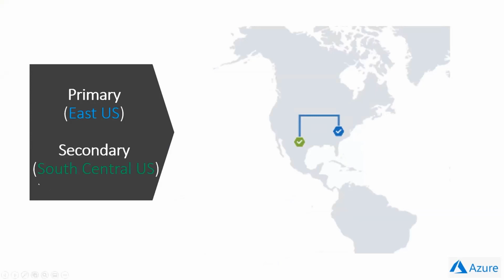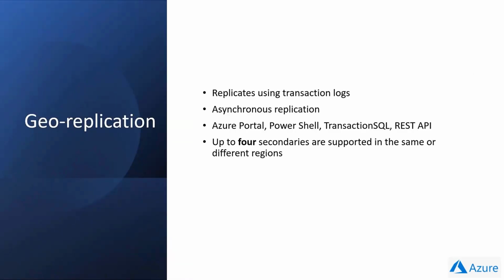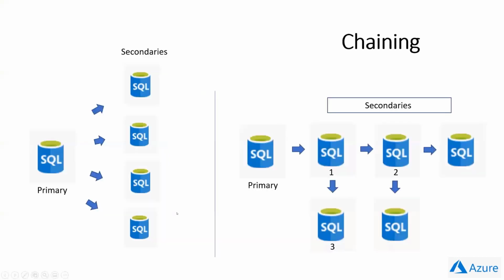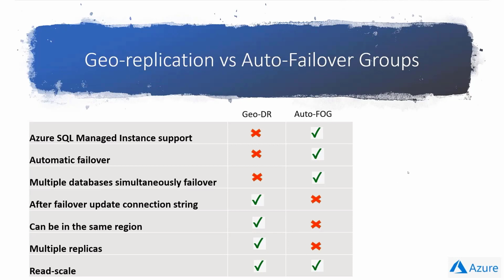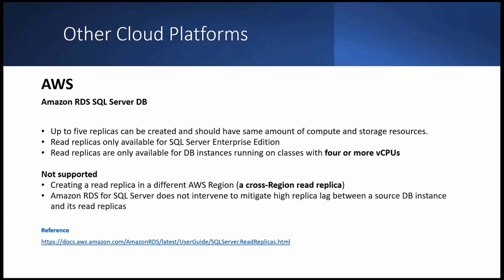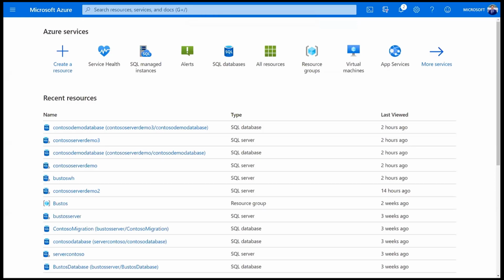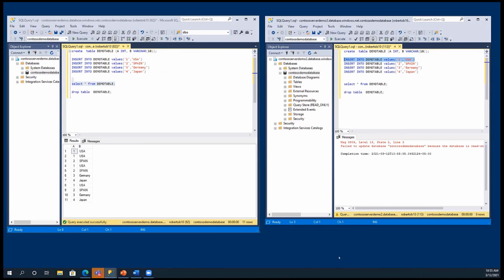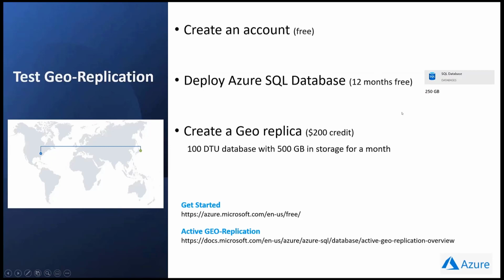Roberto C Bustos - Active Geo Replication in Azure SQL